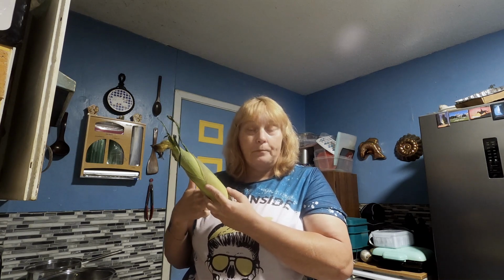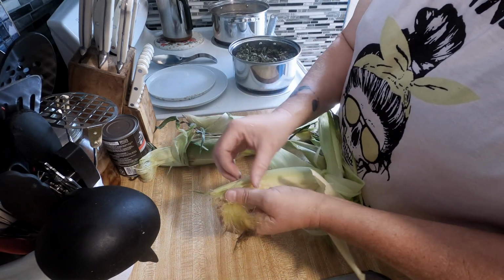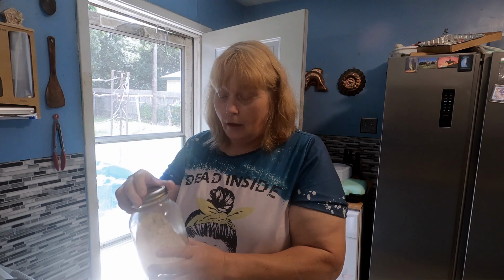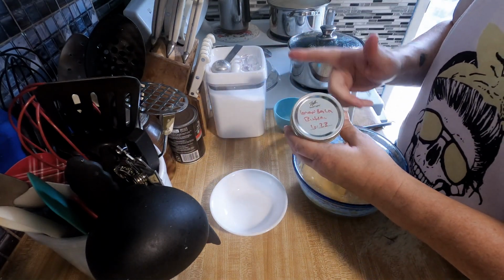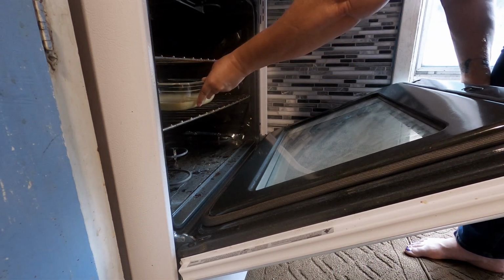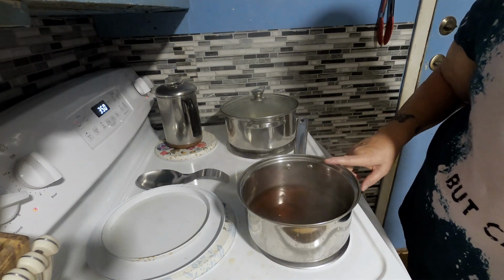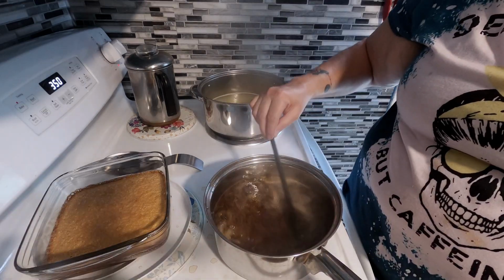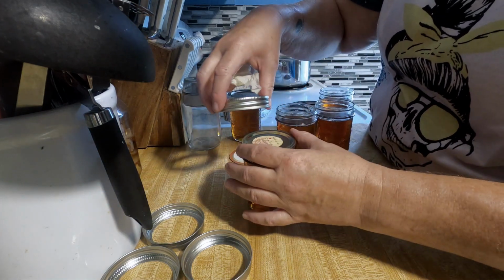Homemade Syrups using garden herbs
Here is another use for those pesky herbs that are in your garden. This is something that I have been doing for 30+ years and still love it to this day. Maple can get basic after a while.

I did try to make the cookies, but I think this recipe called for too many eggs, and made is soupy, so lets go ahead and make them blondies, so nothing goes to waste.